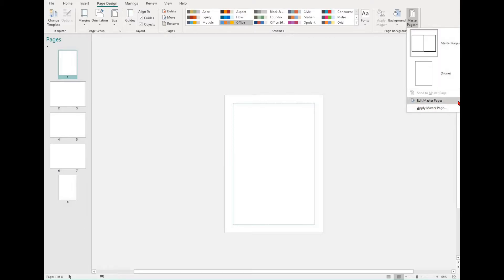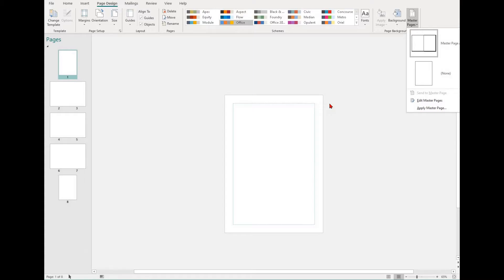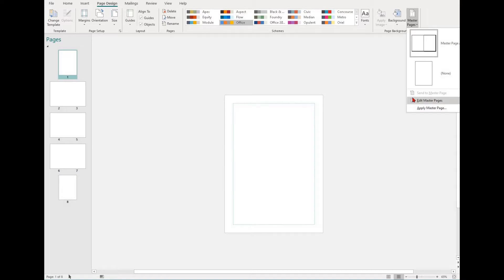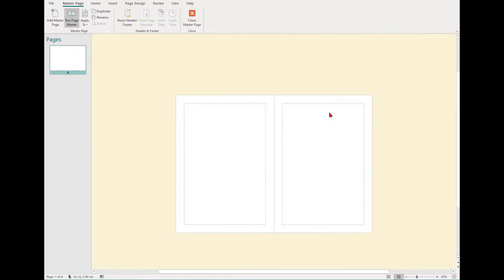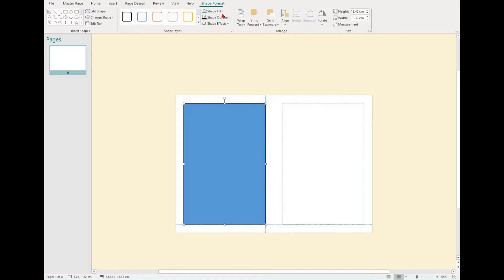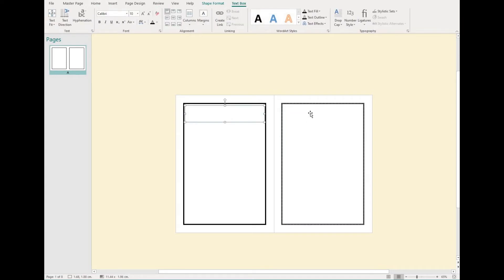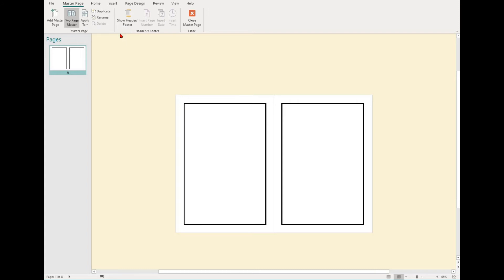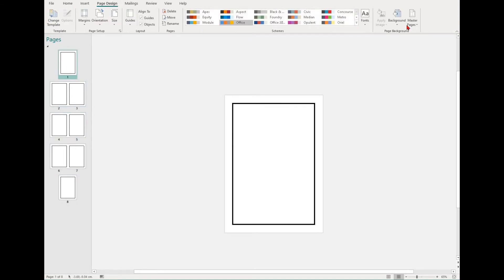How To Use Master Pages In MS Publisher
This video will teach you about Master Pages and how they can be used in multi-paged documents in MS Publisher.